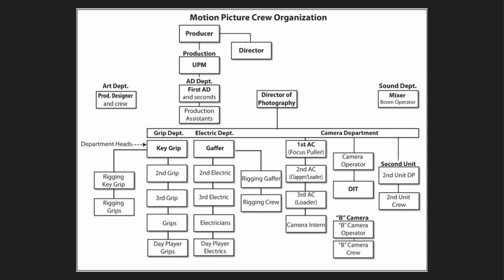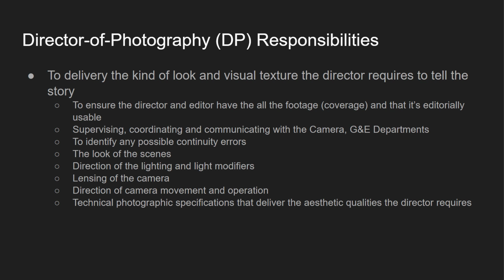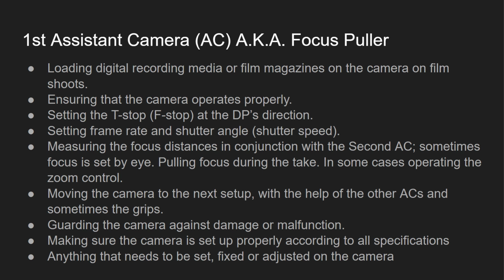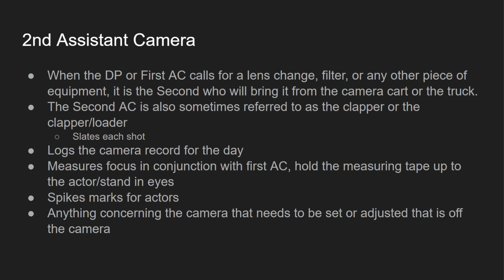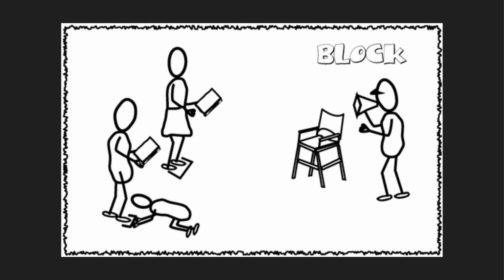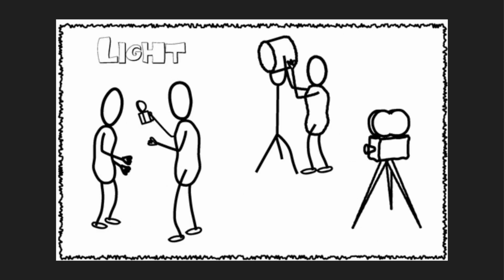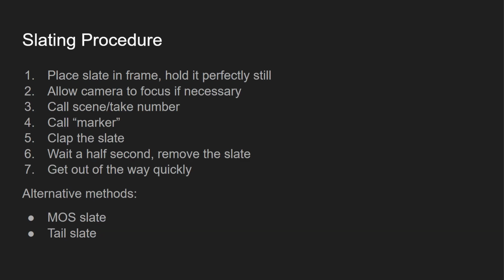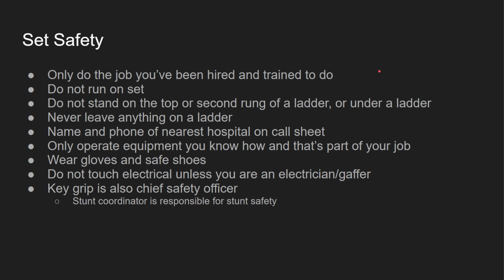Chapter 18 Set Operations